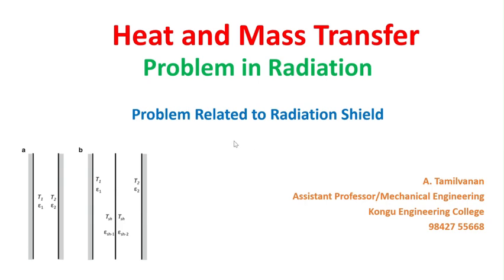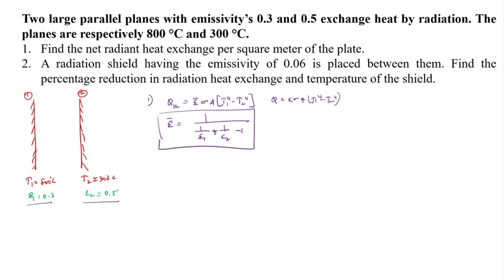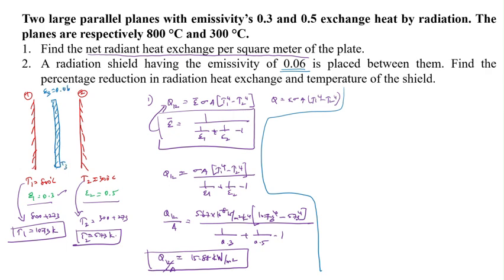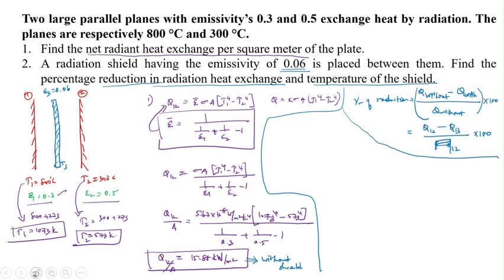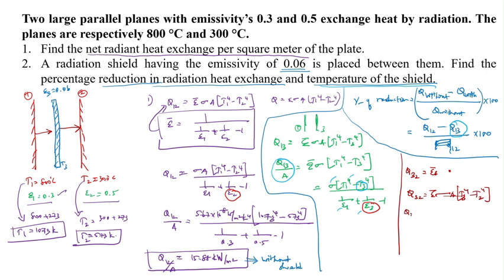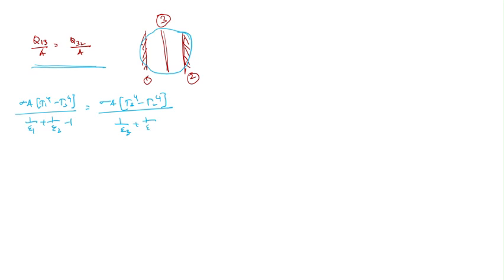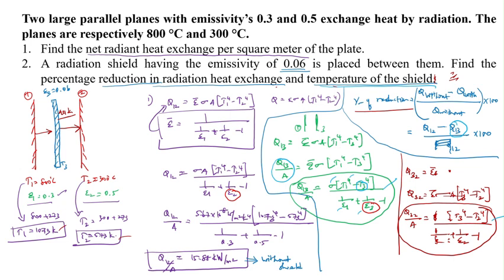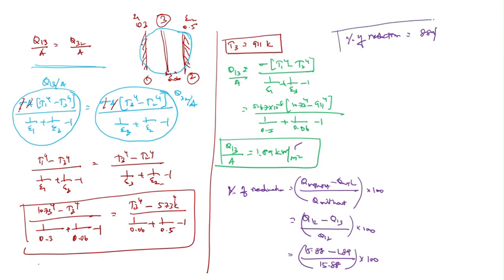Radiation Problem Related to Radiation Shields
Two large parallel plates with emissivity’s 0.3 and 0.5 exchange heat by radiation. The temperatures of the plates are respectively 800 °C and 300 °C.
Find the net radiant heat exchange per square meter of the plate.
A radiation shield having an emissivity of 0.06 is placed between them. Find the percentage reduction in radiation heat exchange and temperature of the shield